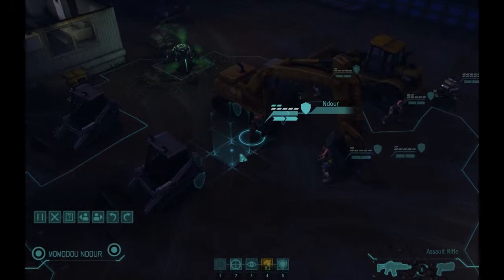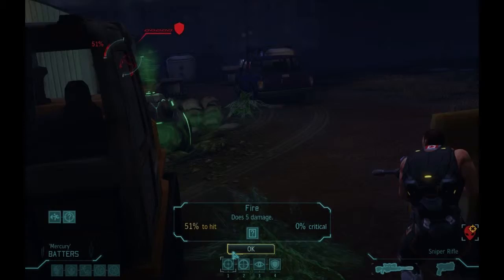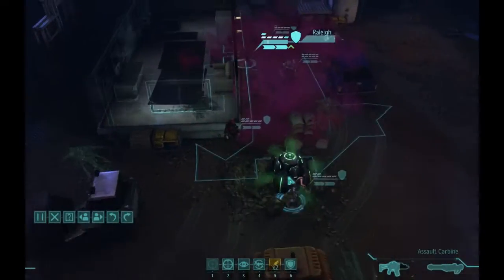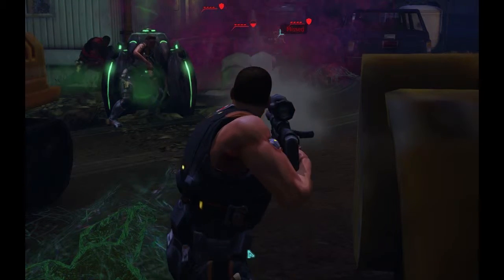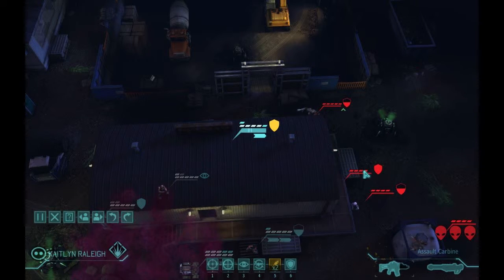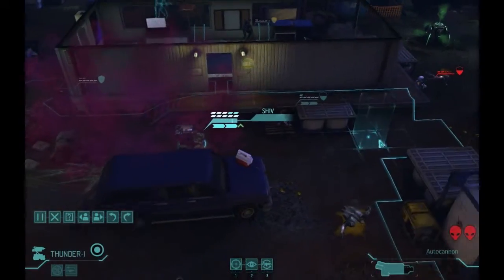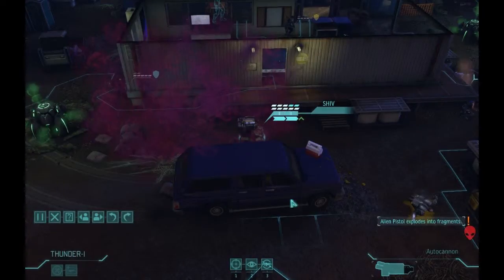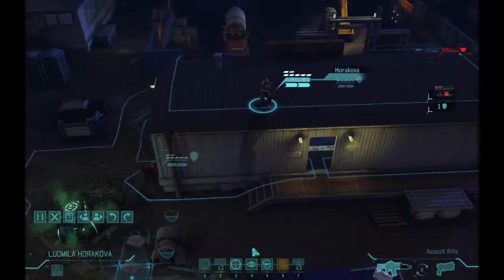Where's My XCOM Gone?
Wondering where XCOM's gone? Well everything gets explained in this update video!

If you have any suggestions on what we can play next, please leave your suggestions down in the comments below.